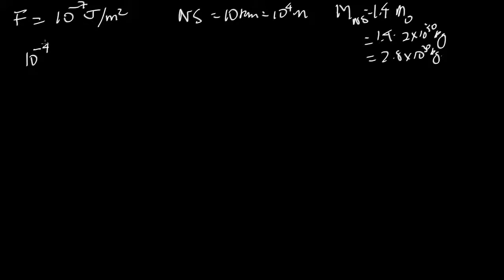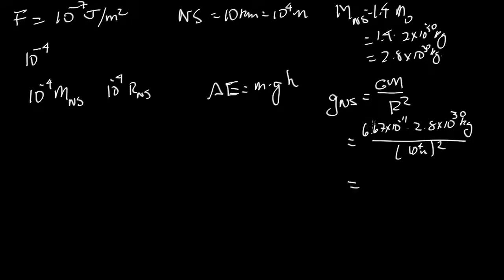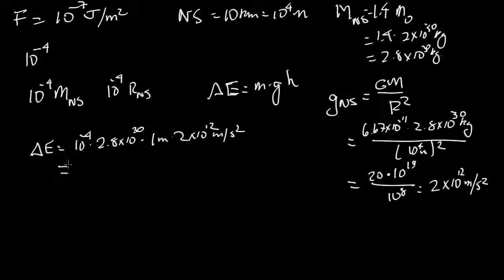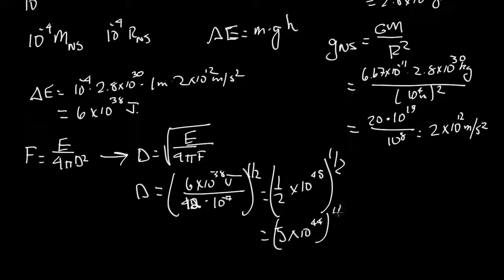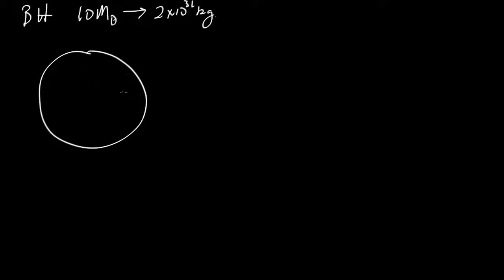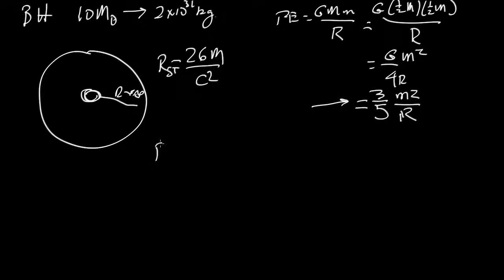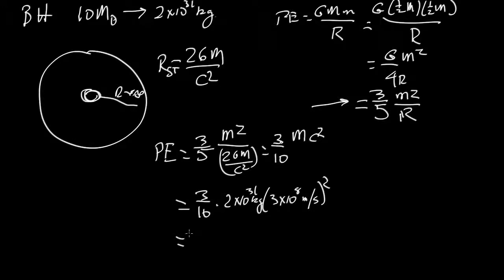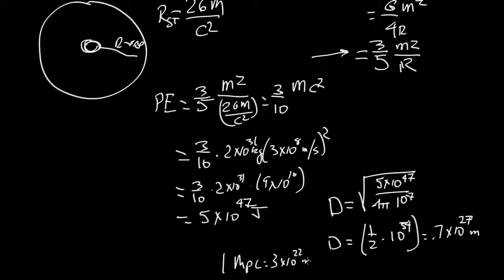L06 V03 NS and BH Energies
Neutron stars and black holes as gamma ray burst sources